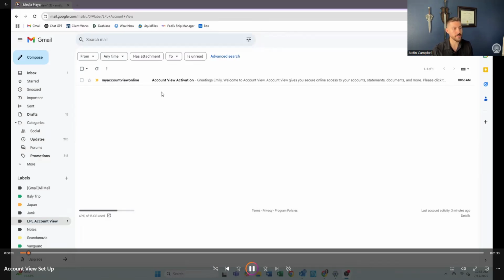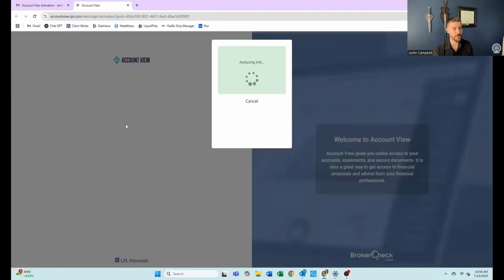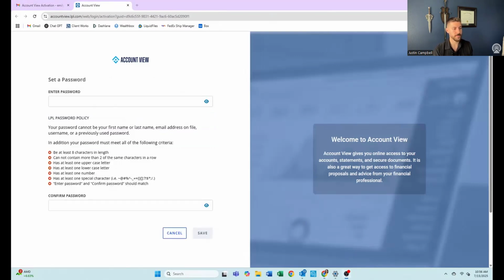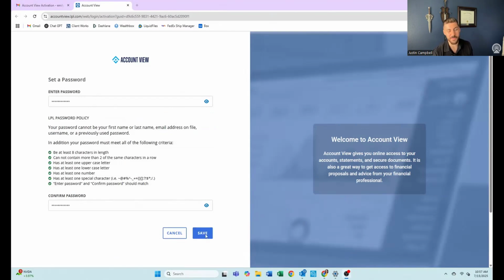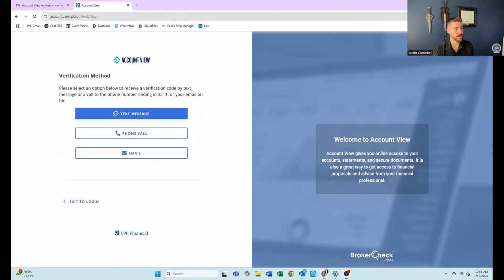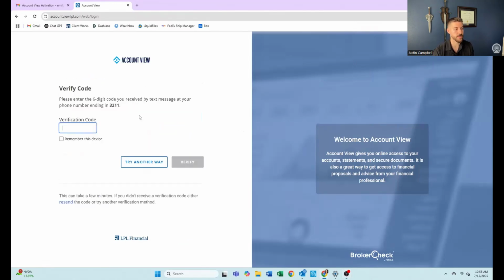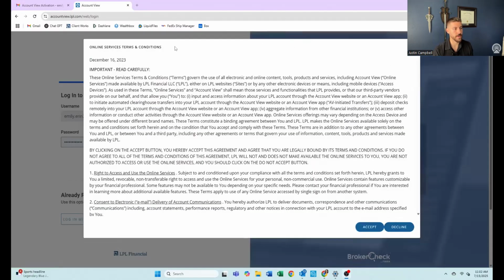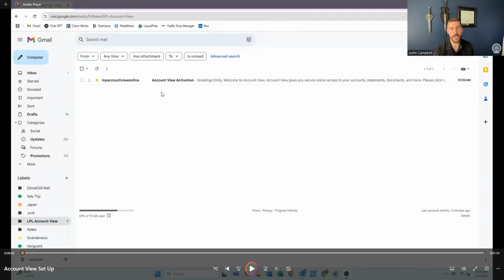How to Set Up Your LPL AccountView Online Profile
In this step-by-step tutorial, I’ll walk you through how to register and set up your LPL Financial AccountView online profile.

What you’ll learn in this video:
✅ How to access the AccountView registration page
✅ What information you’ll need to sign up
✅ How to create your username and password

By the end of this video, you’ll be able to confidently log in to your AccountView portal and start managing your accounts online with ease.

👤 About Me
I’m Justin Campbell, a CERTIFIED FINANCIAL PLANNER™ professional and licensed financial advisor at Campbell Wealth Management. I create videos to help individuals and families better understand their finances, navigate tools like AccountView, and build strategies for a confident retirement.